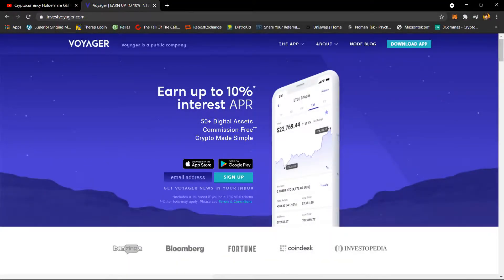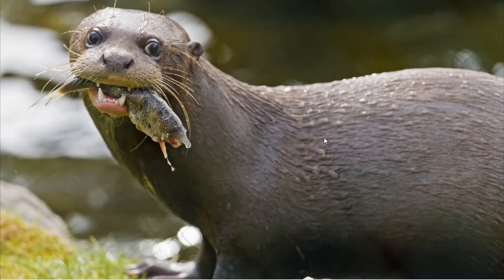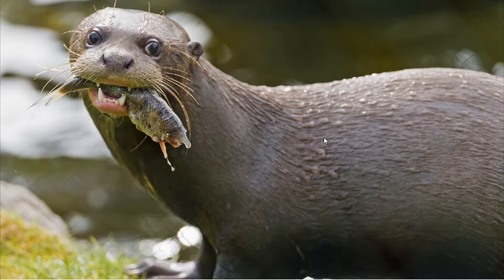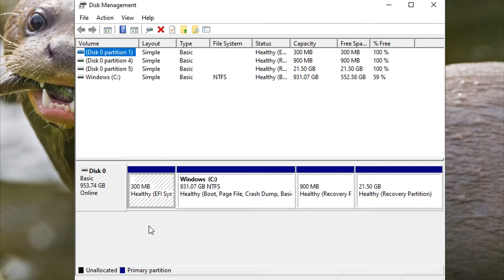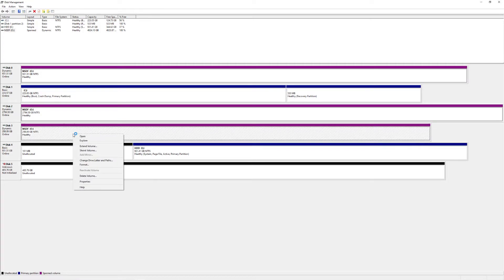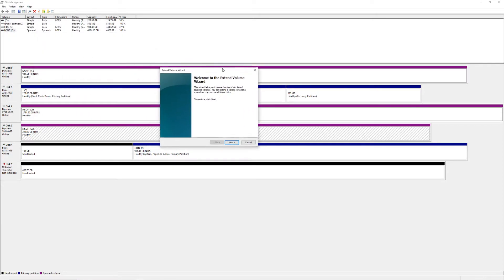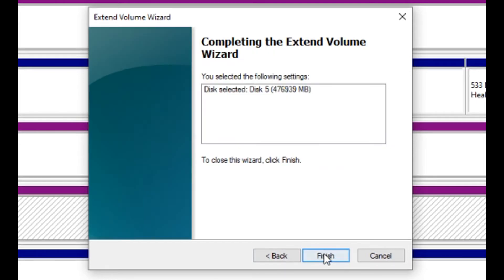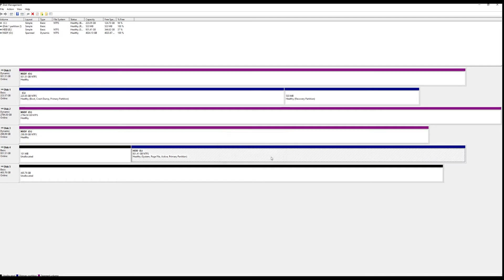How To Merge Multiple Drives into One Large Drive!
Get $25 in Bitcoin when you sign up with my Voyager Link/Code! (JAR0B8)